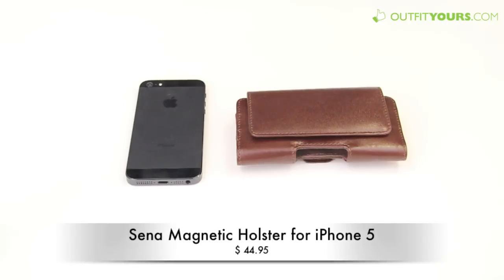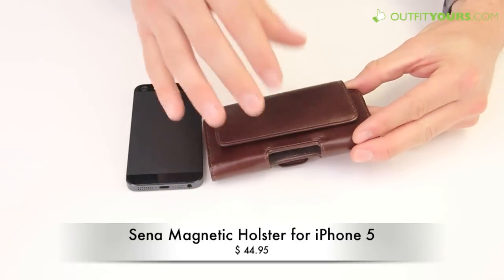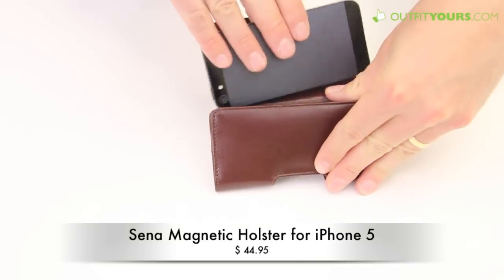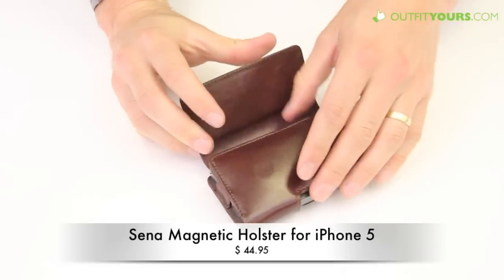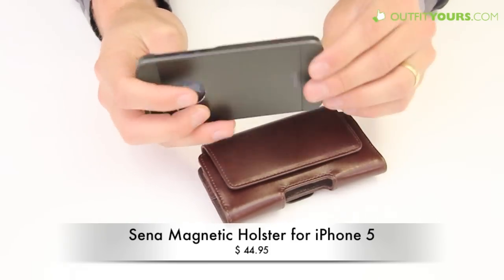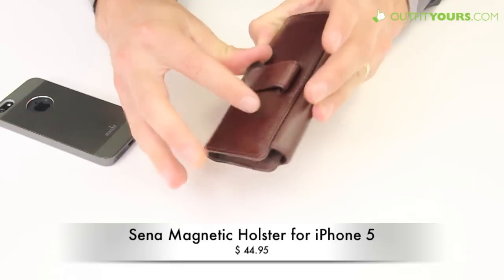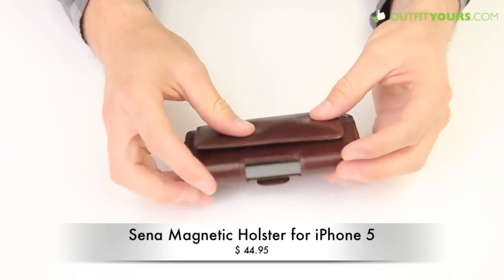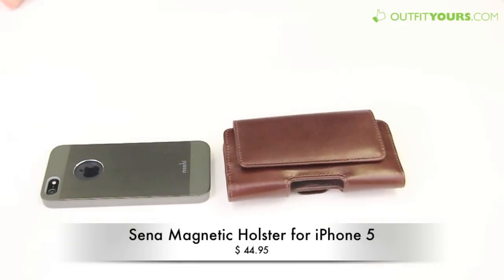Sena Magnetic Holster for iPhone 5S & iPhone 5 - Review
The Sena Magnetic Holster features a lateral footprint for a less intrusive grip to your body. It accommodates your iPhone 5S with or without a thin snap on case attached. It is individually handcrafted from the finest Italian Napa leather with Sena's well-known quality and strong attention to detail. The Magnetic Holster is designed with a full top flap and an innovative magnetic closure for added protection. It also offers a bottom push-through cutout for easy device removal through the wide top opening. Its integrated belt-clip utilizes a convenient position along the waist.